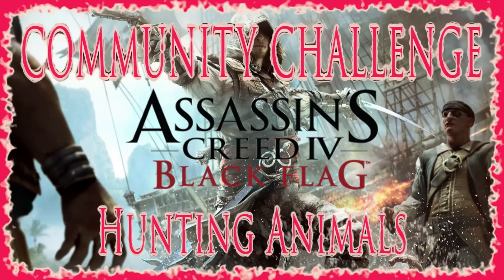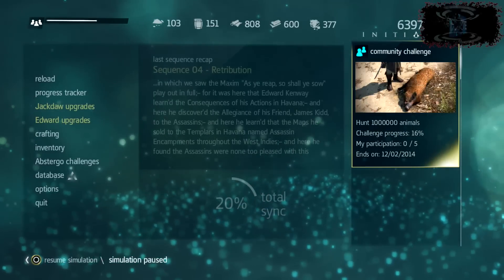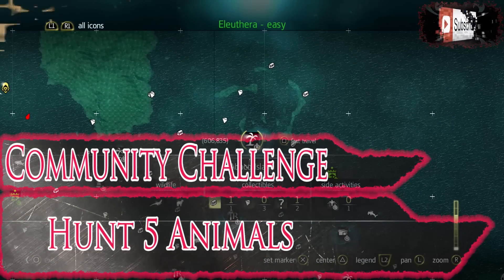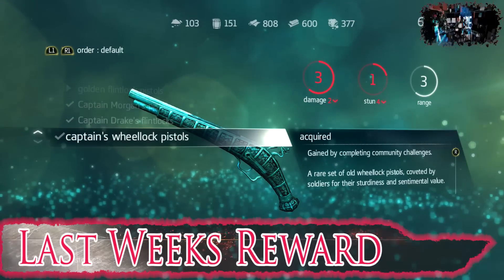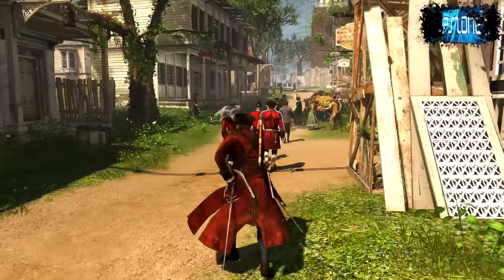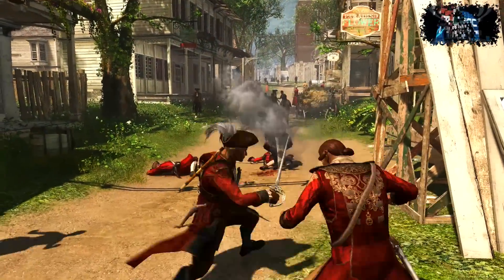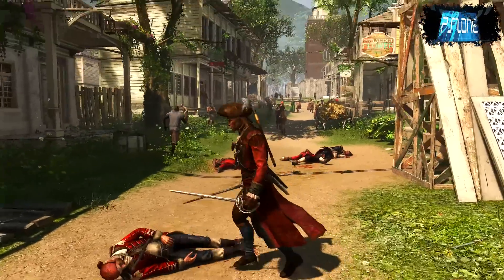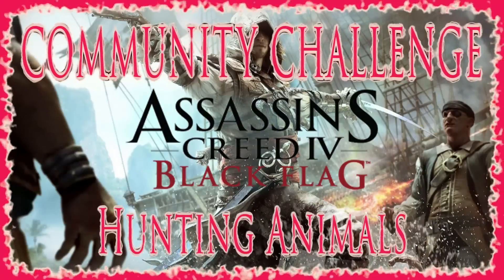AC IV BLACK FLAG | COMMUNITY CHALLENGE | HUNTING ANIMALS | RED & BLACK SAILS REWARD | HD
Details Of The Current Worldwide Community Challenge In Assassins Creed IV In HD

The Challenge Ends On The 12th Of February 2014

RIDICULOUSLY EPIC AC IV BLACK FLAG MONTAGE | VFX & MUSIC | PS4 | FULL HD

Playstationz0ne.com